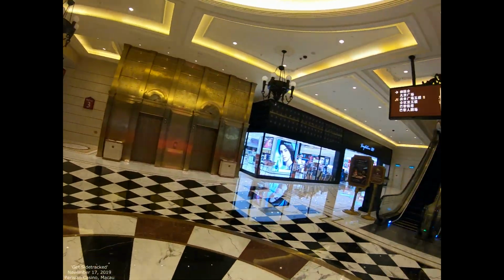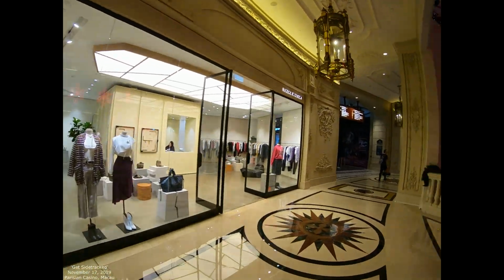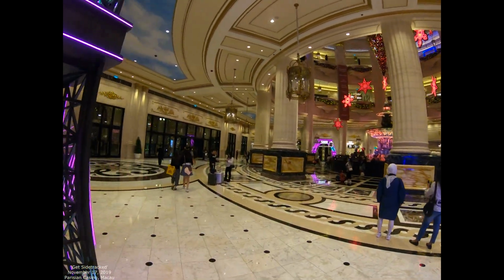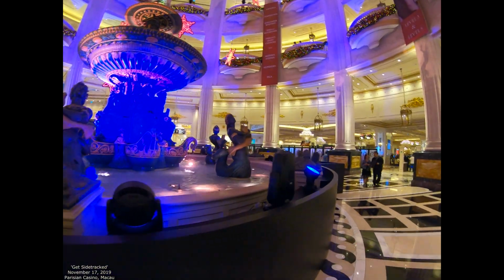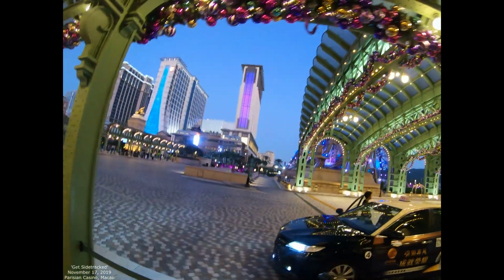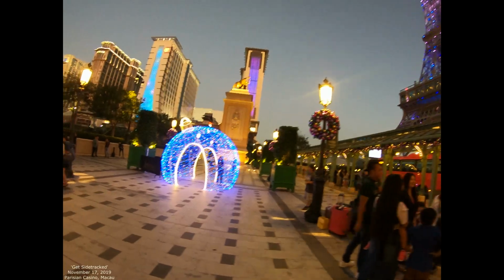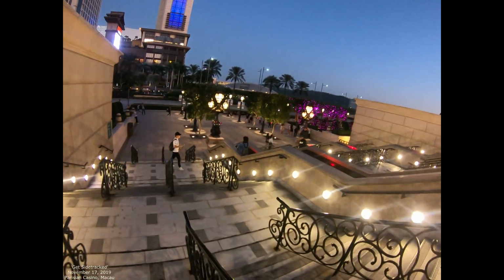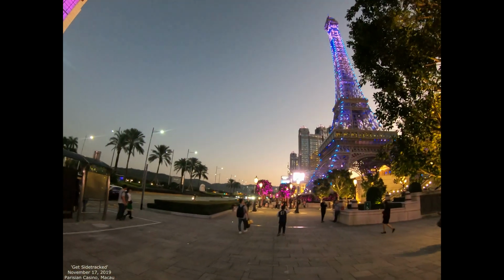Walking Macau: Parisian Casino (Paris in China)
Walking around in and out of the Parisian Casino in Macau with a GoPro7 camera in 4K.